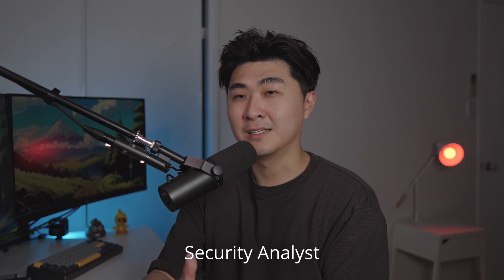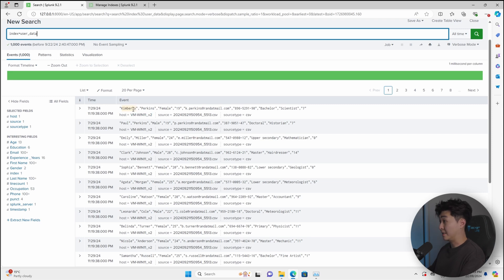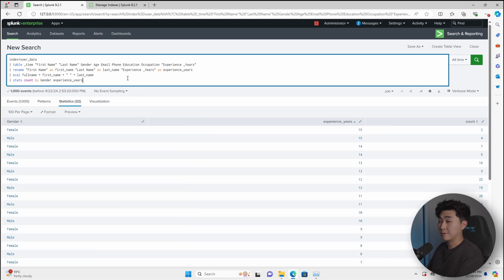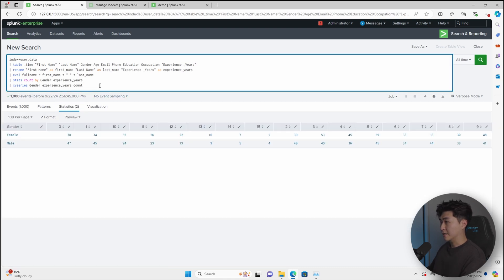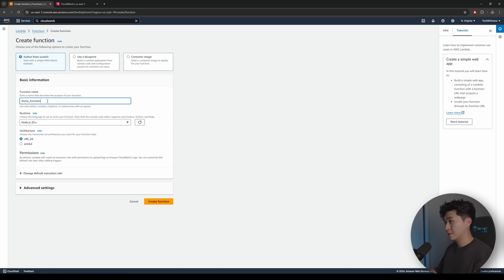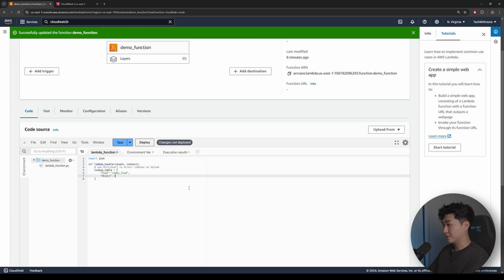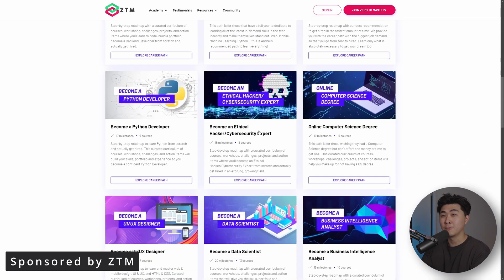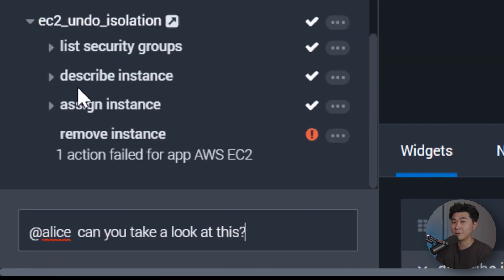Programming Skills You Need to Know as a Cybersecurity Beginner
Hey guys, in this video we'll run through the real world examples of my programming and development work as a SOC analyst in Cybersecurity. Enjoy!

0:00 Intro
0:26 The SOC Analyst Role
1:09 SPL
1:50 SPL - Splunk Demo
4:41 Dashboards - Splunk Demo
6:23 AWS - Log Ingestion Pipeline
7:00 AWS - Lambda Function Demo
10:19 Sponsored by Zero To Mastery
11:47 Splunk SOAR - Automation Playbooks
12:07 Key points to remember!